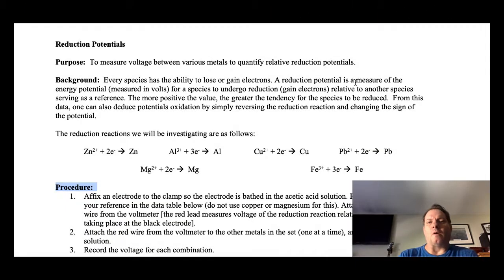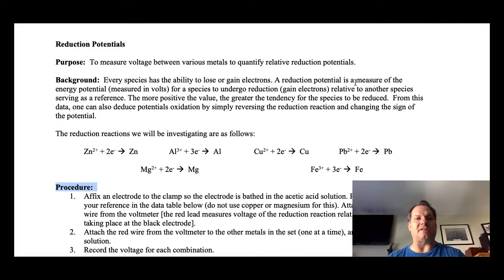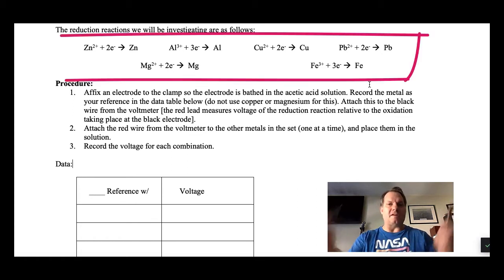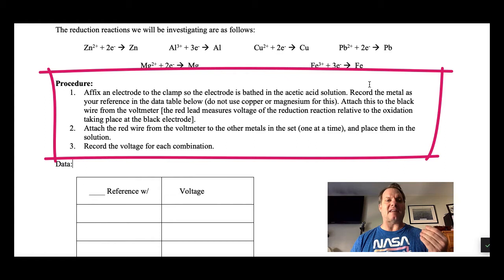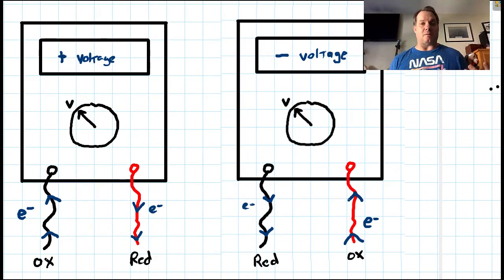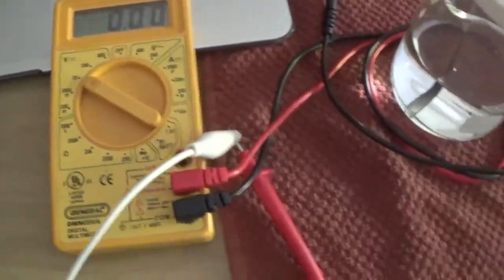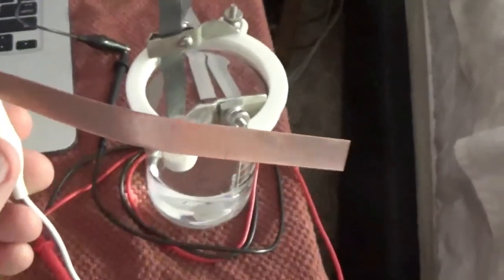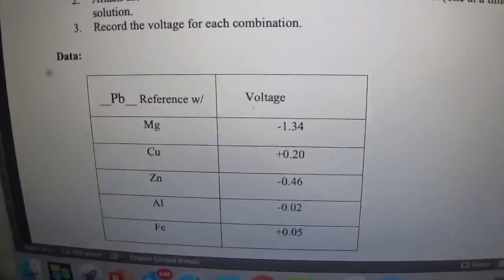Reduction Potential Lab